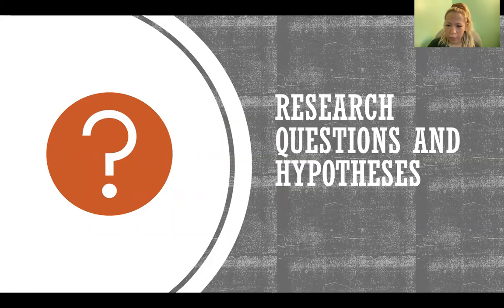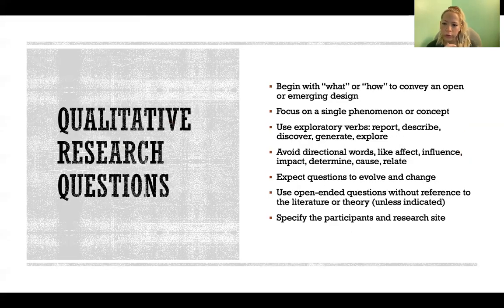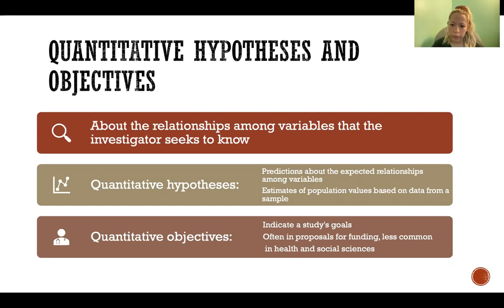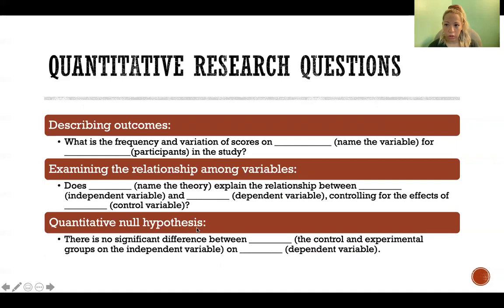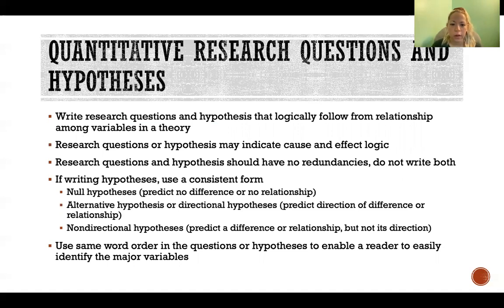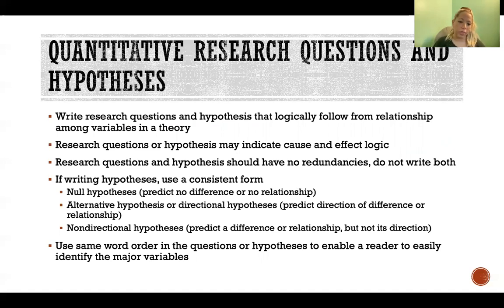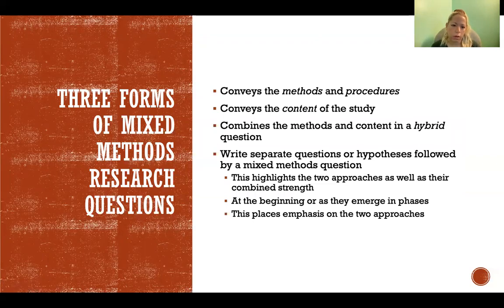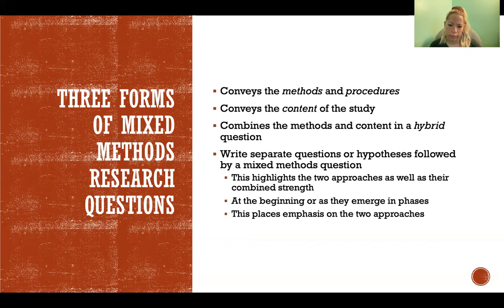Research Questions and Hypotheses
Research Questions and Hypotheses: Qualitative research questions, Central questions, Subquestions, Quantitative hypotheses and objectives, Mixed methods research questions and hypotheses, Research Methods